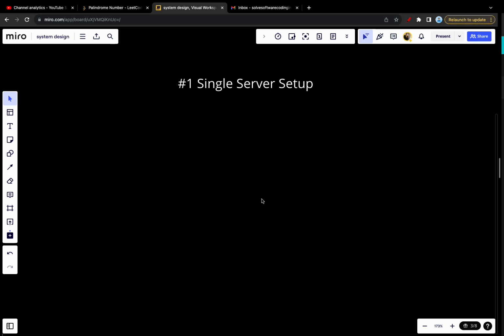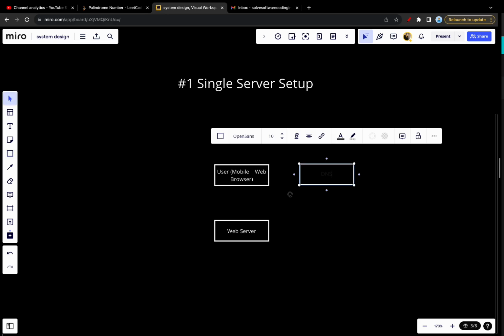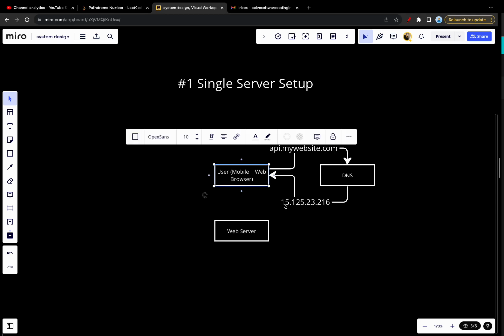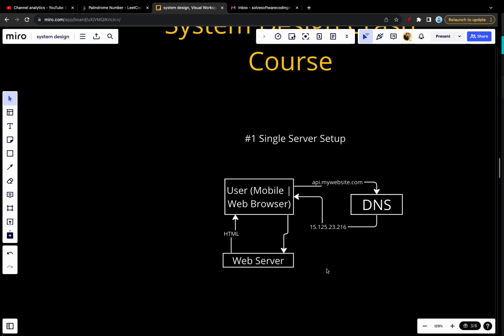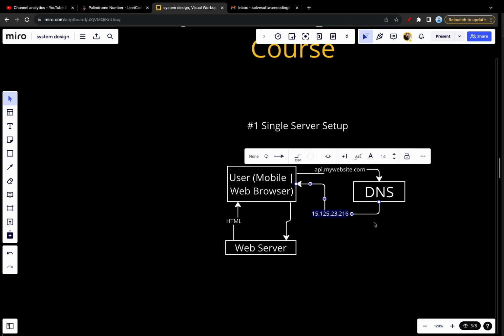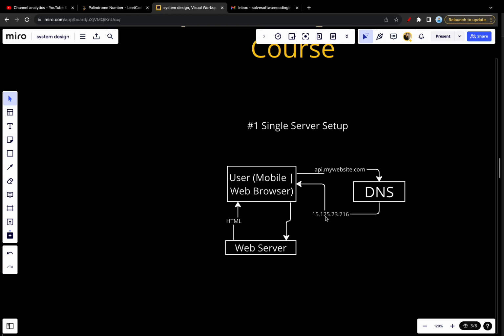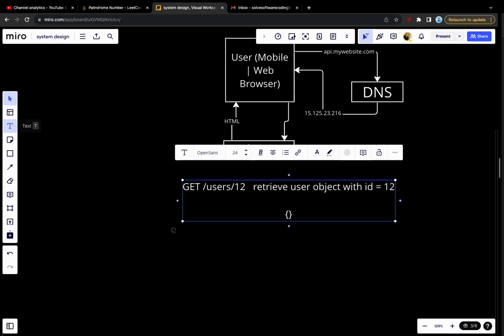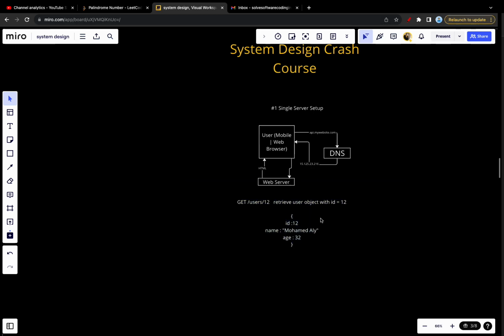#1 Single Server Set up | System Design Crash Course